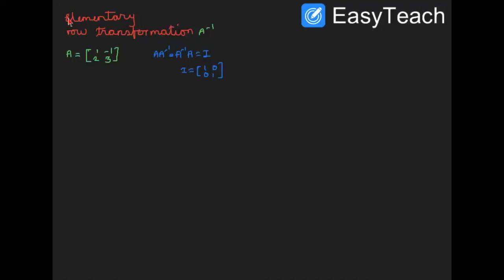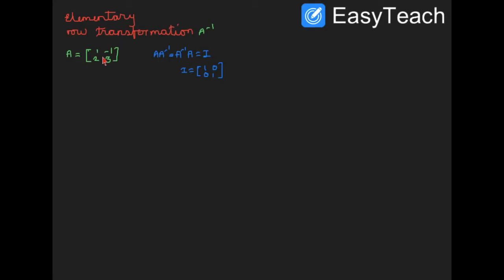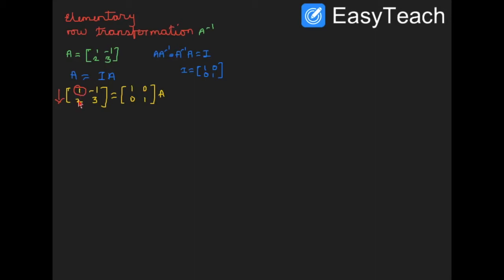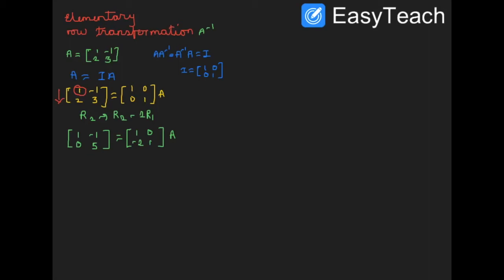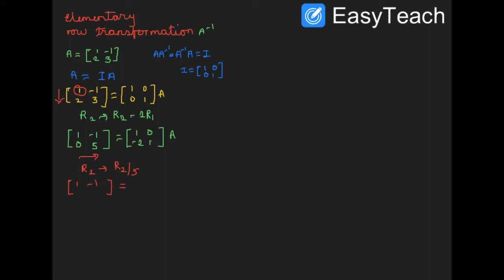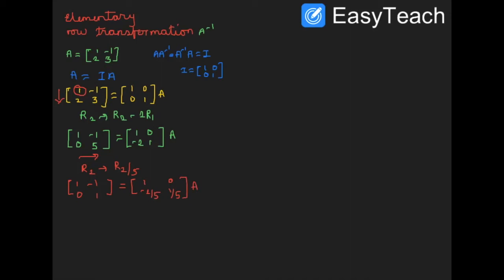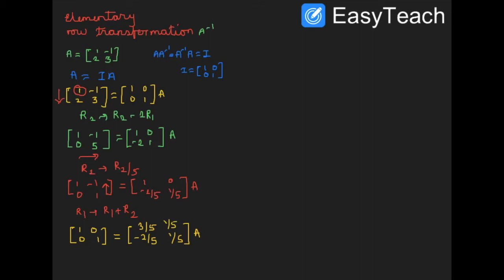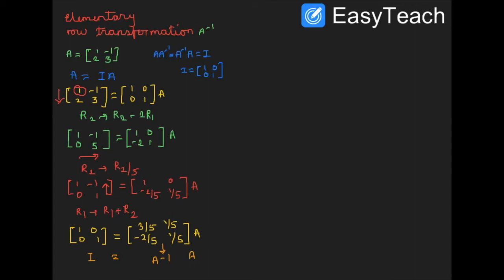MATRICES 2*2 ELEMENTARY ROW TRANSFORMATIONS